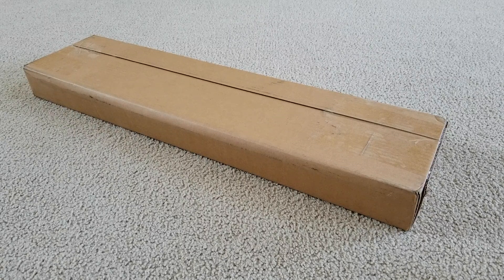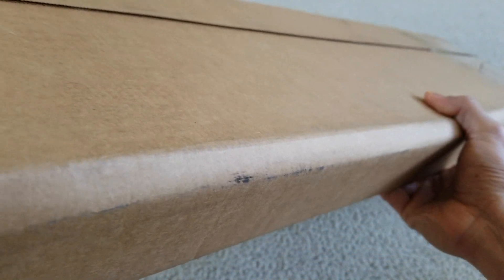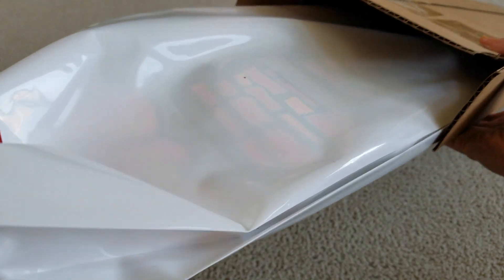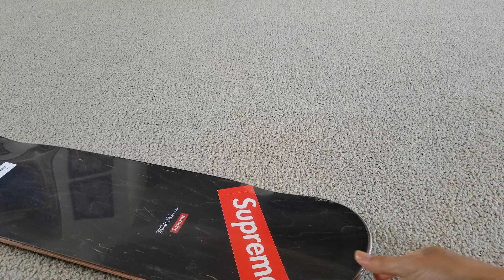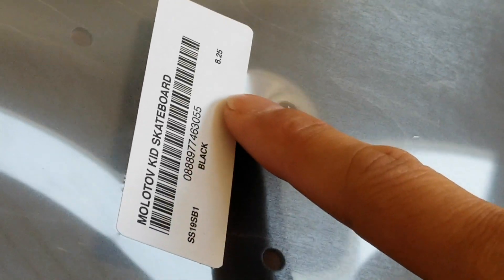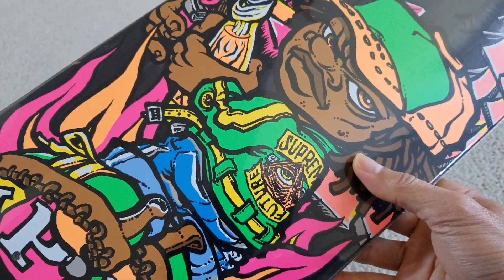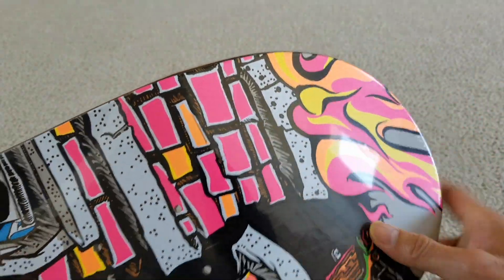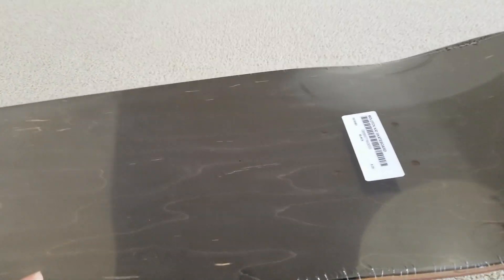[ASMR] Supreme x Molotov Kid Skateboard Black Deck SS19 Week 12 Pickup!